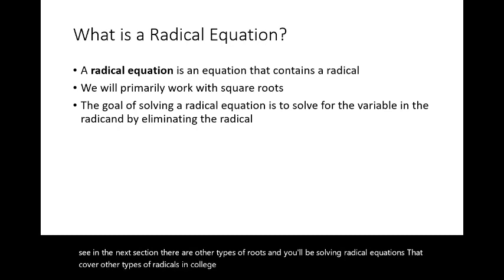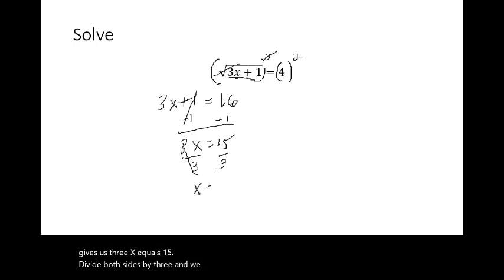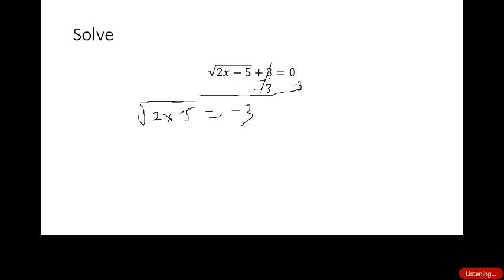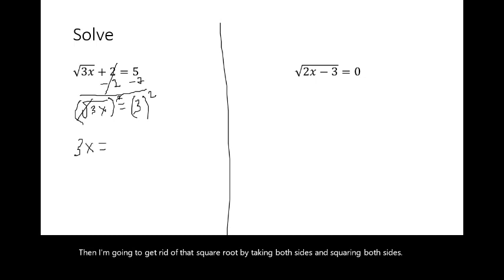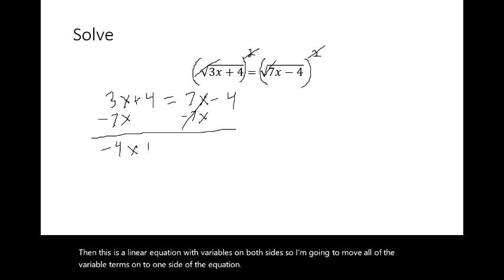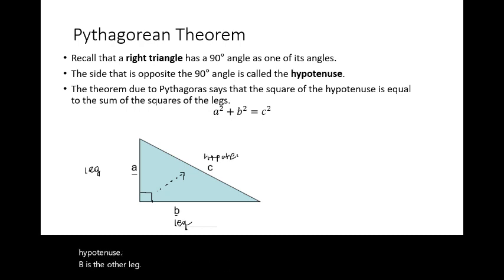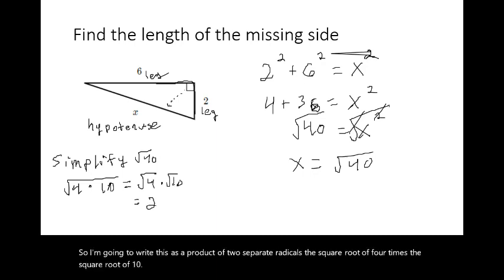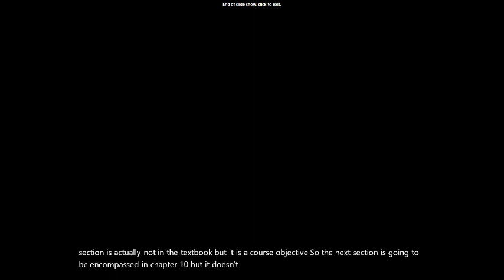Radical Equations and the Pythagorean Theorem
This is the video lecture for section 10.4- Radical Equations for Math 012: Intermediate Algebra.